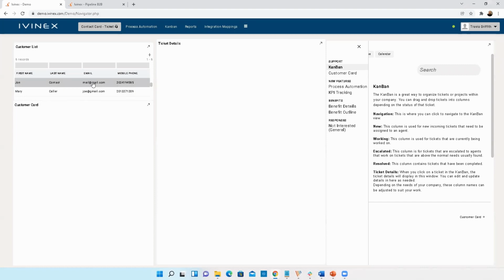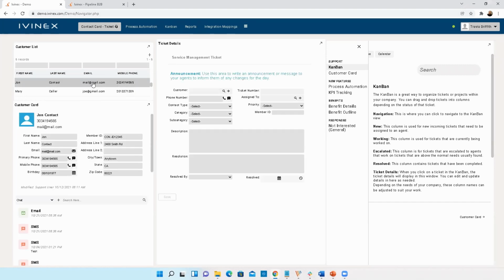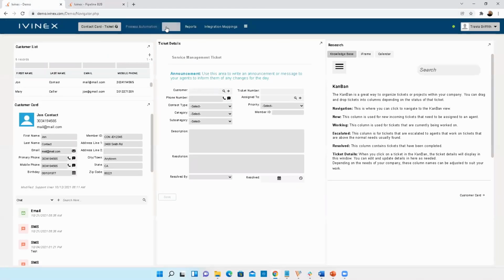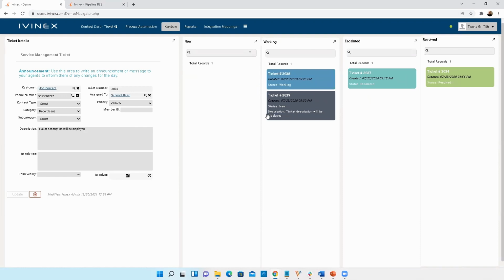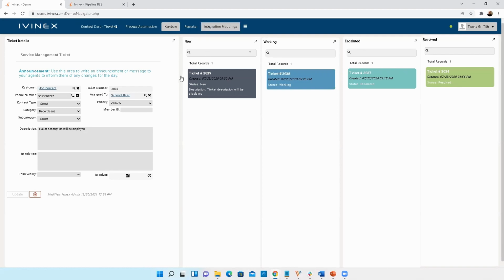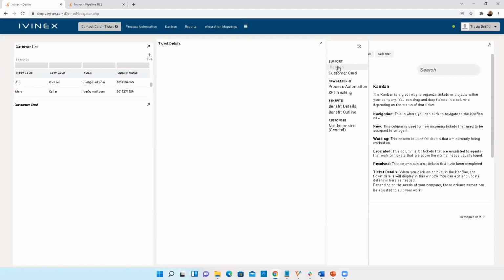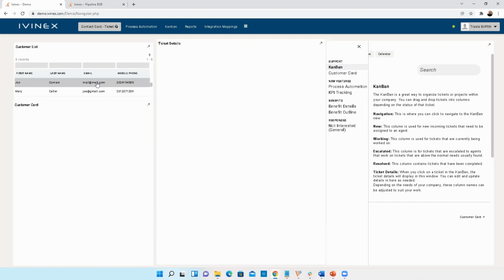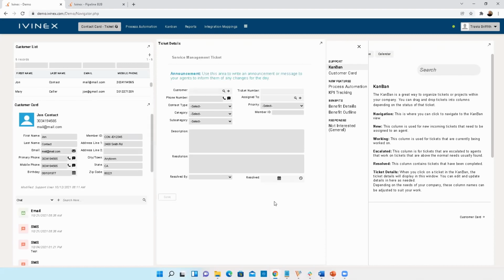How to Manage Business Process Outsourcing or BPO Contact Center